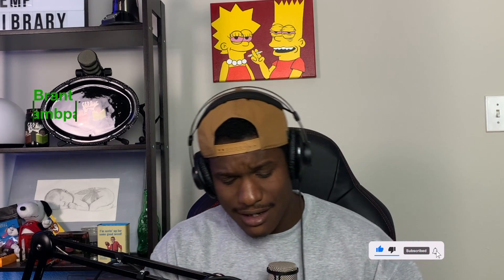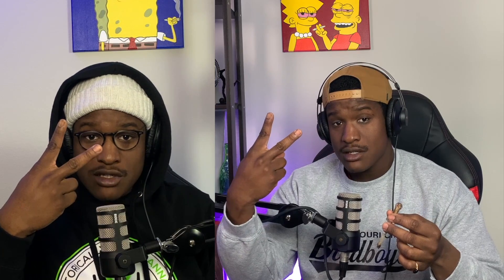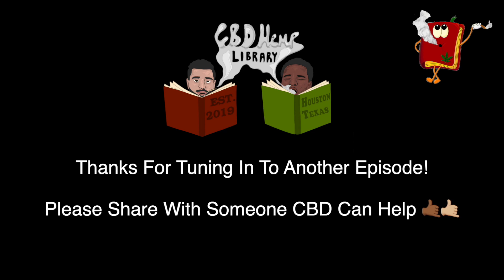My Brother's First Time Smoking CBD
For More Like This Check Out @cbdhemplibrary